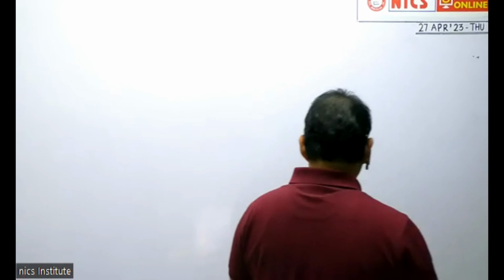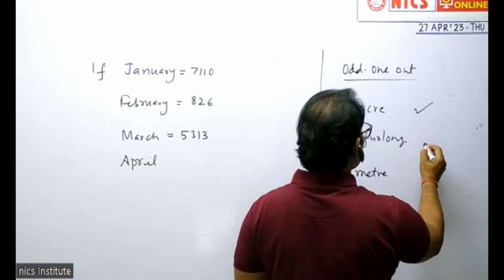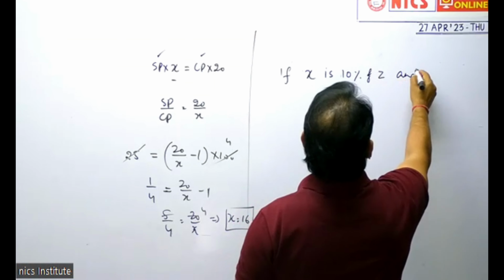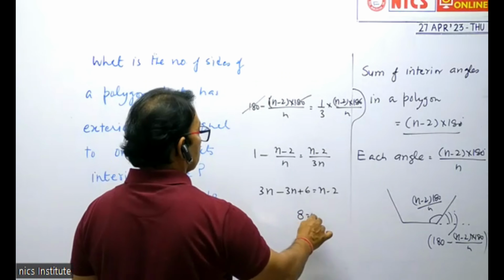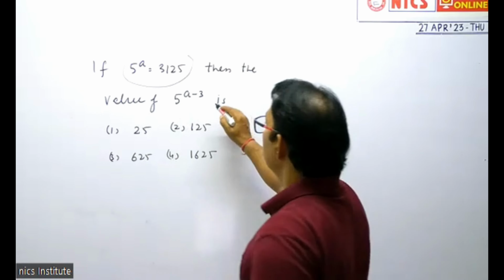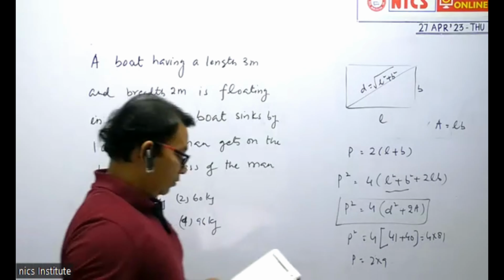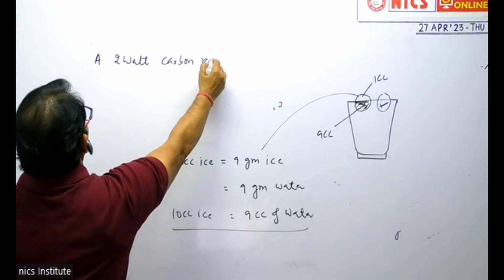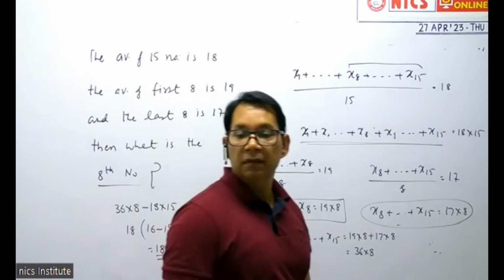Important NATA Questions-Maths 2023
Kindly like and Subsribe